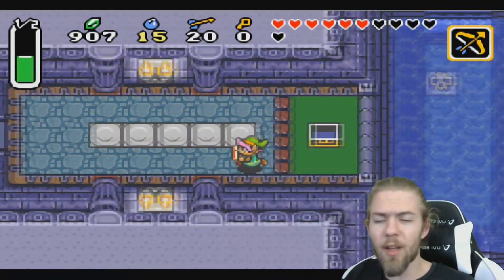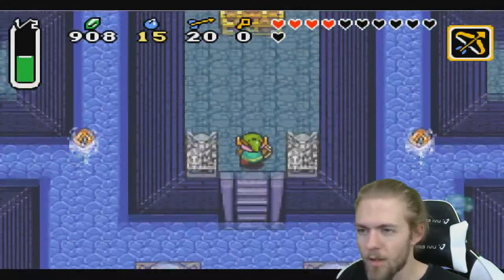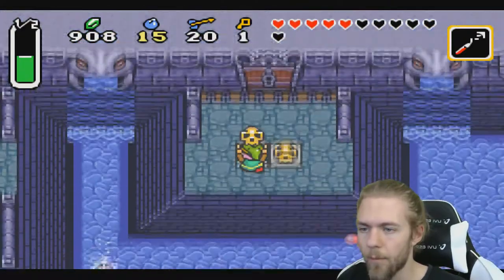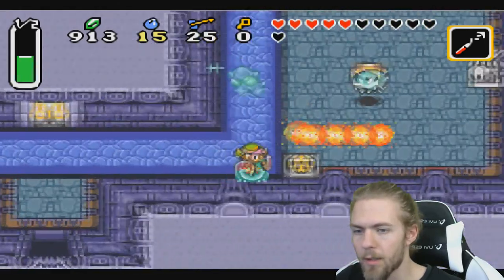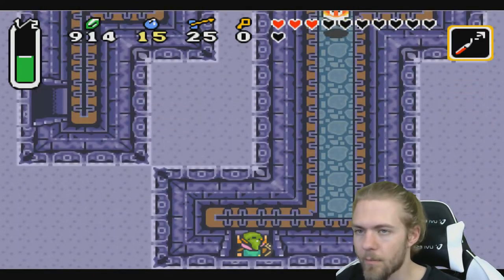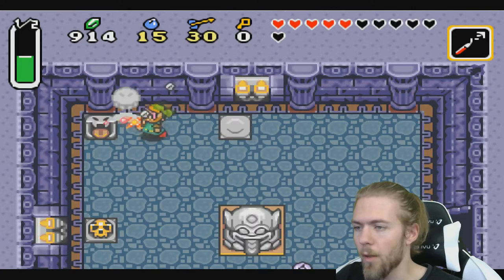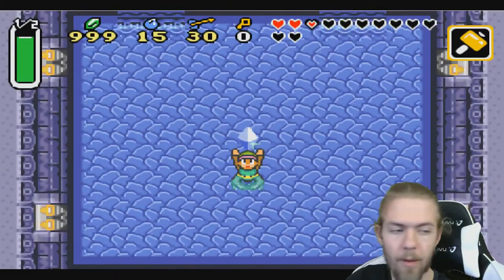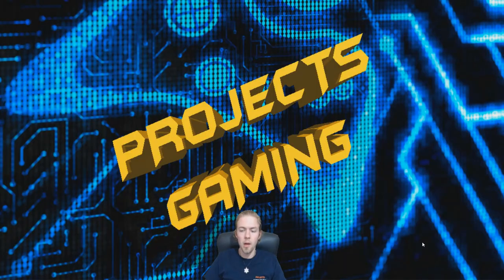The Legend of Zelda | A Link To the Past | Episode 17 | Giant Jellyfish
Welcome to another let's play video of The Legend of Zelda a Link to the Past by Projects with Psycho, join us on our adventures through games.

A Link to the Past is a prequel to the original The Legend of Zelda and Zelda II: The Adventure of Link. At the beginning of the game, a young boy named Link is awakened by a telepathic message from Princess Zelda, who says that she is locked in the dungeon of nearby Hyrule Castle. As the message closes, Link finds his uncle ready for battle, telling Link to remain in bed. After his uncle leaves, however, Link ignores his uncle's command and follows him to the dungeons under Hyrule Castle.
When he arrives, he finds his uncle mortally wounded. Link's uncle tells Link to rescue Princess Zelda from her prison, giving him his sword and shield. Link navigates the castle and rescues Zelda from her cell, and the two escape into a secret passage through the sewers that leads to a sanctuary.